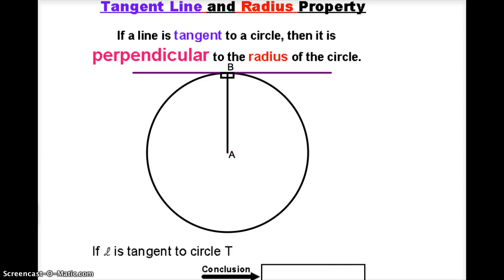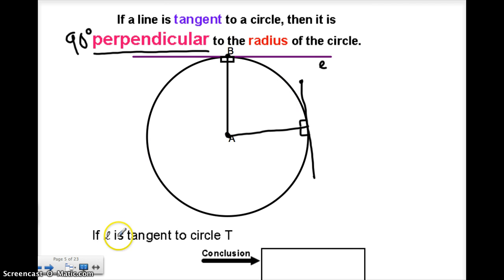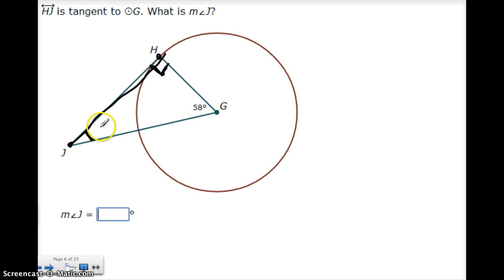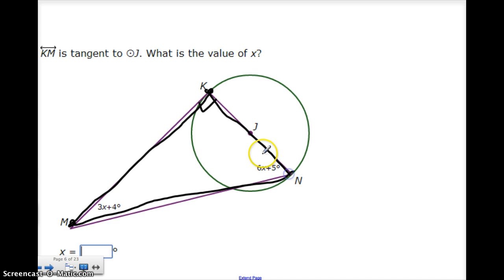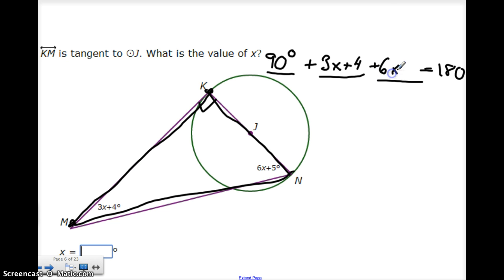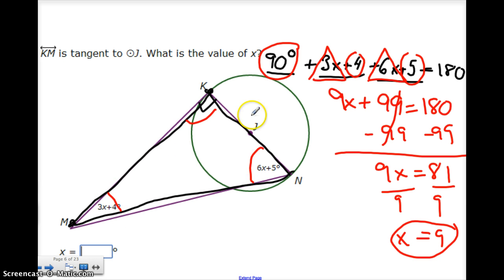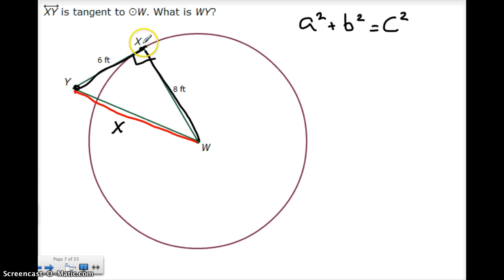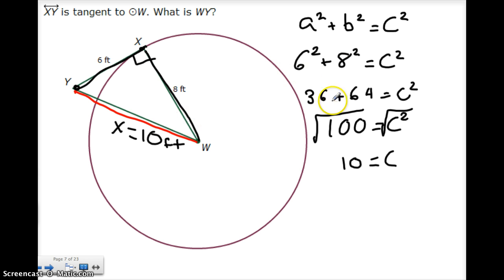Lesson 2 - Tangent Lines to Circles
Tangent Lines - SUPER COOL!